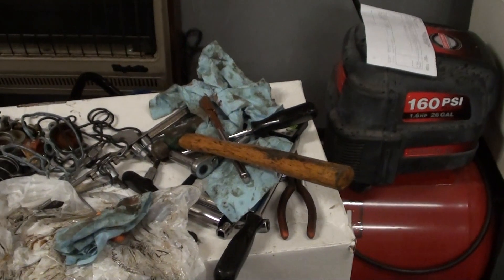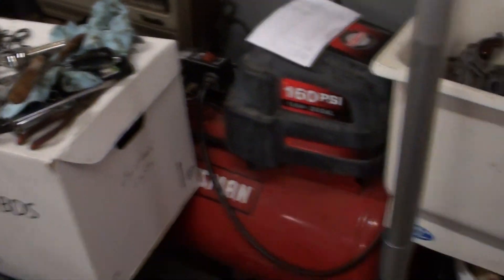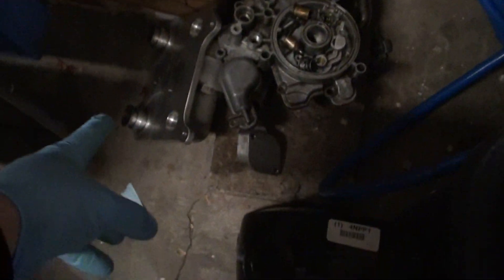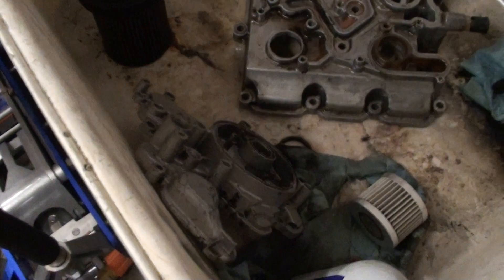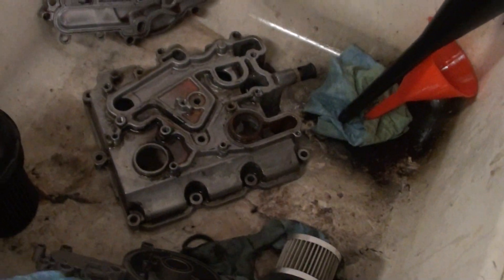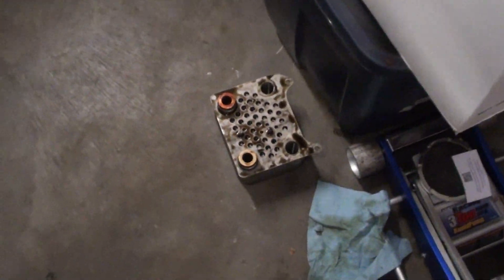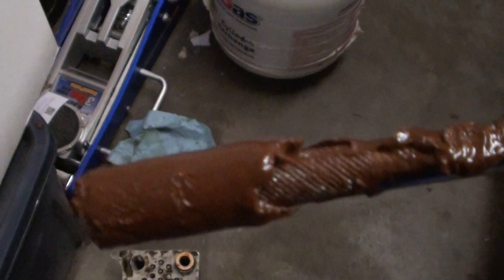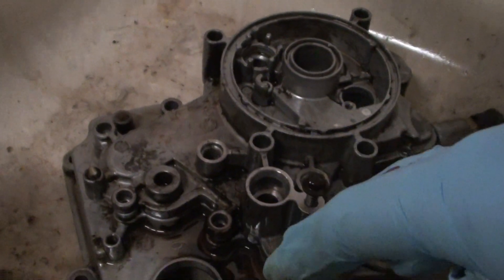Powerstroke 6.0 IPR Remote Oil Cooler + High Flow Coolant Filter Install - Part 10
This video is a long awaited update of where I've been, where I am, and where I'm headed with the IPR products on my truck.  Got some new parts and new direction.

I'm currently in the process of installing an IPR remote oil cooler, high flow coolant filter and gen 2 EGR delete kit on my 2004 F250 with a Powerstroke 6.0L diesel.